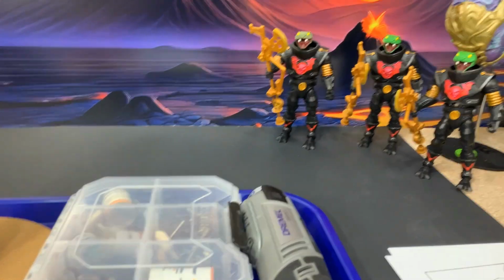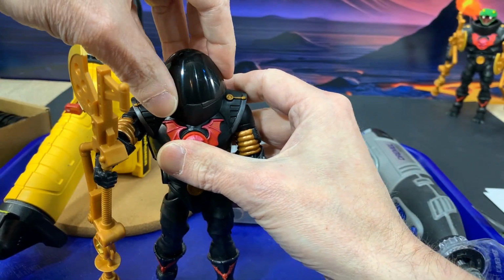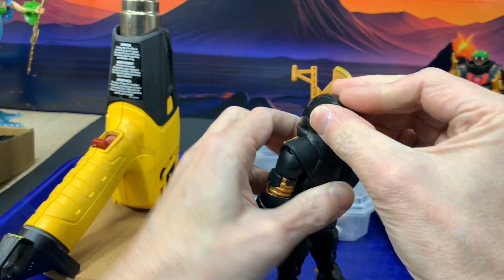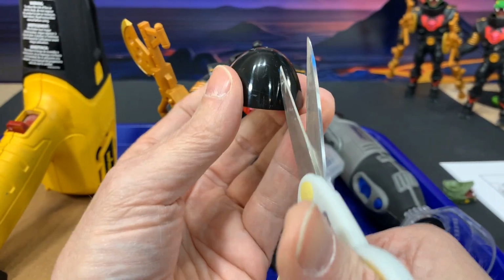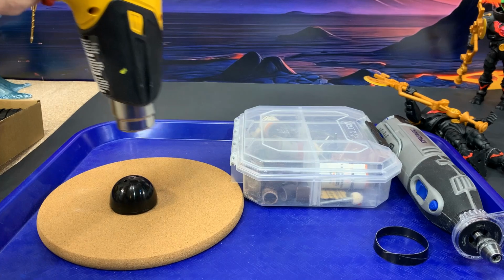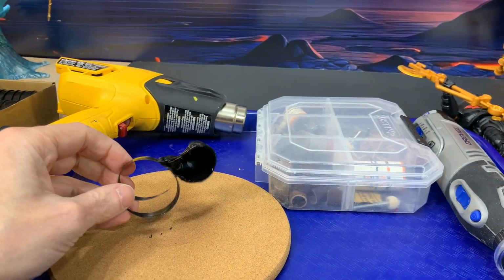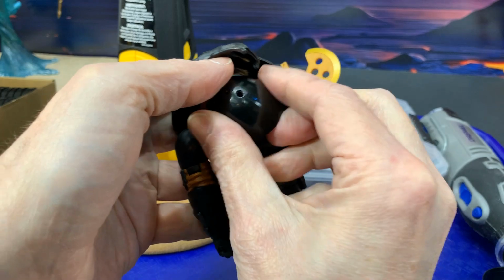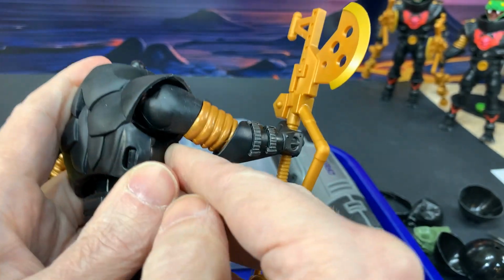Egg-sperimenting: Can plastic eggs work for Snake troopers???? He-Man MOTU Classics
Link to get the figues

3D printers I use

DIY Helmet Experiment: Can Plastic Eggs Work?
In this episode, Todd experiments with using plastic Easter eggs as makeshift helmets for his action figures. Despite not feeling his best, Todd is determined to test out this creative idea suggested by a viewer. Throughout the video, Todd attempts various methods to fit the plastic eggs onto the figures' heads, including cutting and heating the eggs. Despite his best efforts, the experiment fails, and Todd concludes that 3D printing custom heads might be a better solution. The video offers insights into problem-solving and creative DIY methods, even when the attempts don't succeed.

00:00 Introduction and Greetings
00:15 Cool Printouts Available
00:42 Helmet Experiment with Plastic Eggs
02:12 Using a Heat Gun
05:54 Experimenting with Shrinky Dinks
09:20 Final Thoughts and Conclusion
10:09 Darth Vader

Who I get my armor from to make my He-Bro